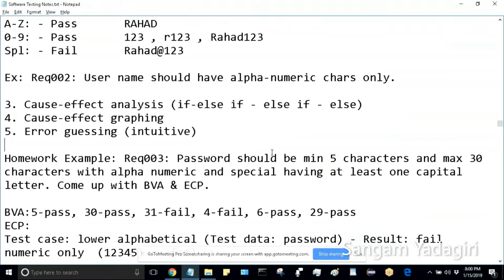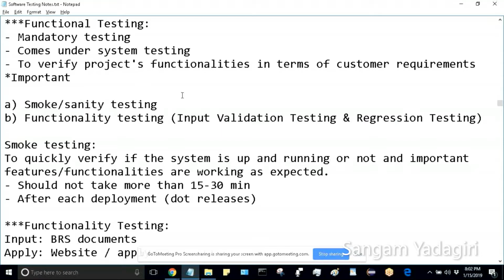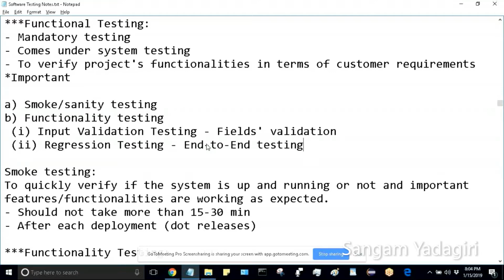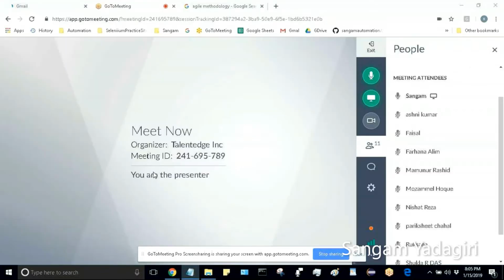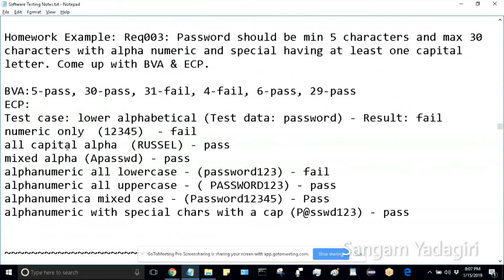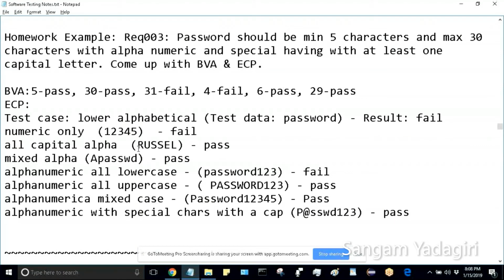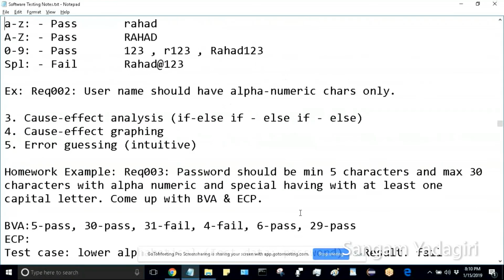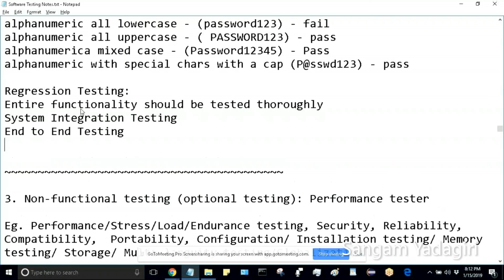Examples of Software Testing Techniques || Boundary Value Analysis | Equivalence Class Partitioning